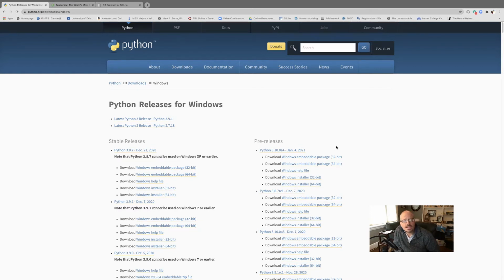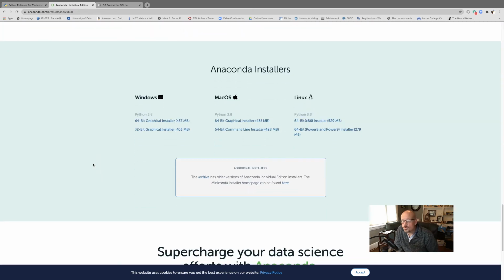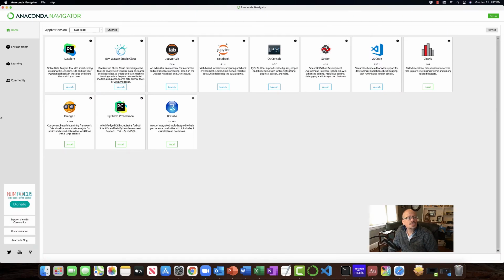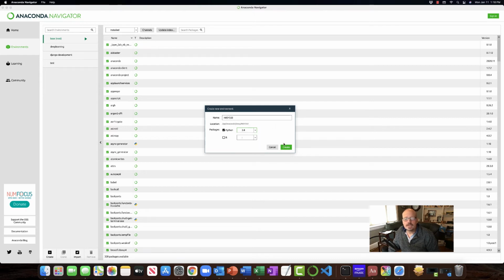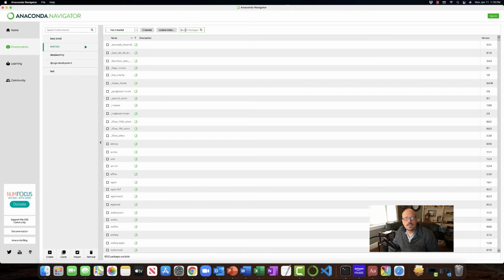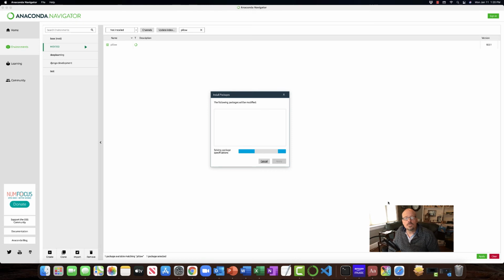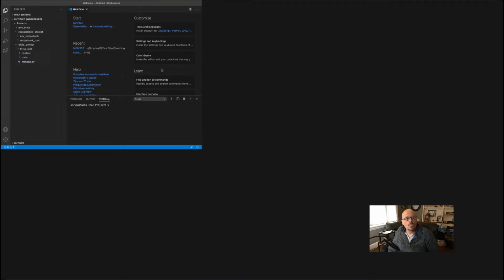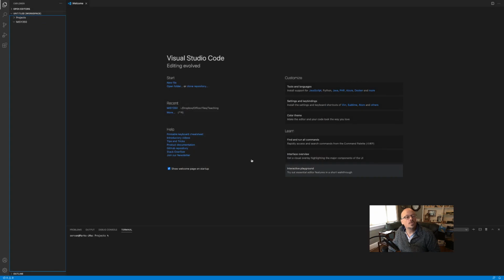Setting Up Your Computer for MISY350